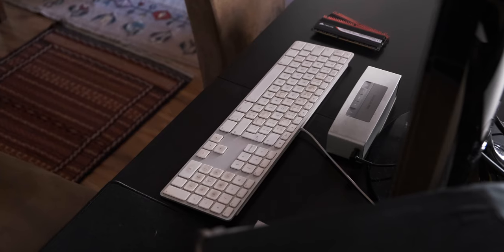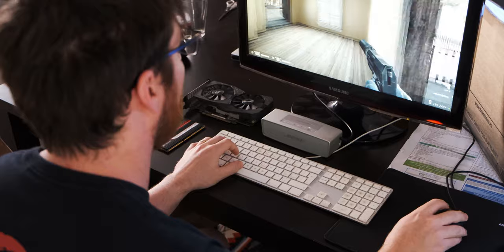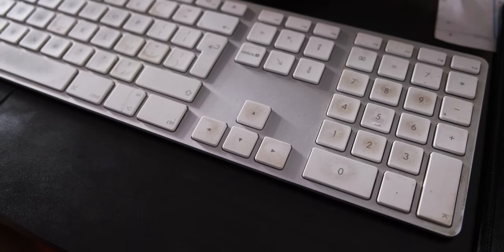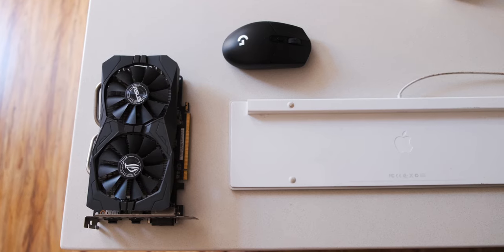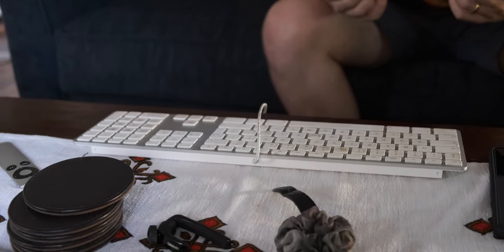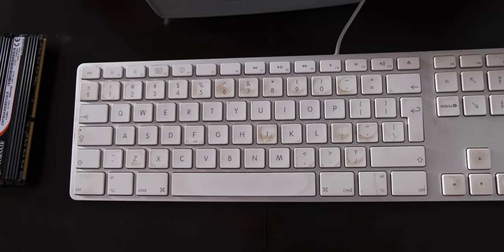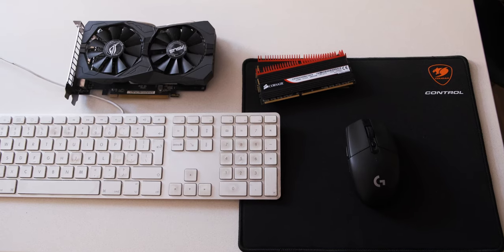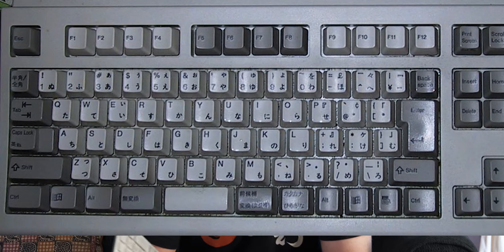Apple keyboard for gaming? Does it SUCK?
I have always wanted to try an Apple keyboard. After some time getting to use one for gaming, it really isn't too bad. There is just one major flaw for gamers.